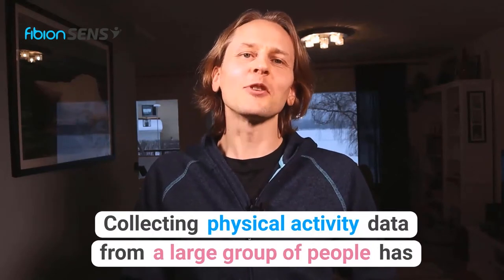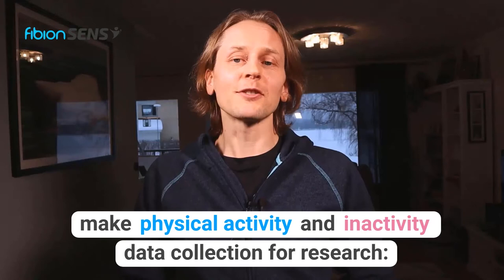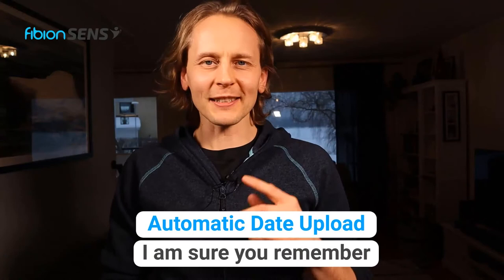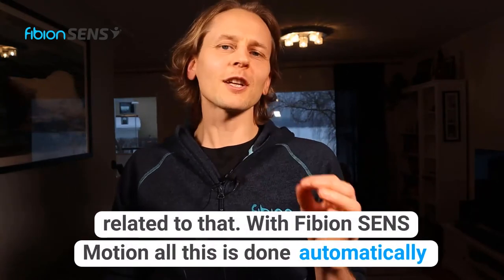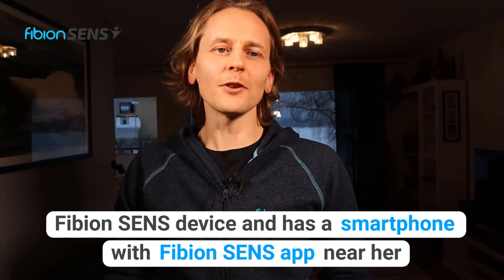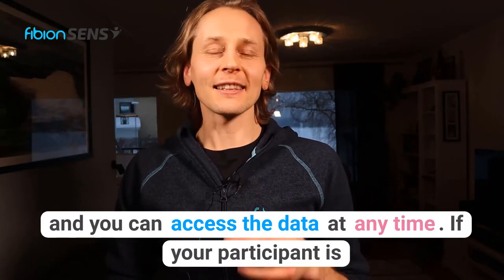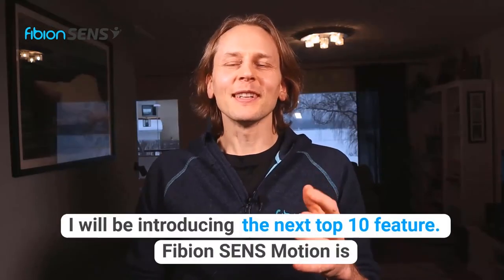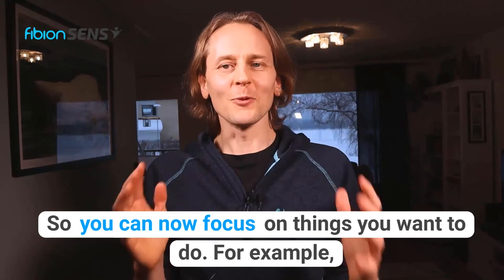Automatic Data Upload Makes a Difference in a Project. Fibion SENS Motion - Alternative for ActivPAL